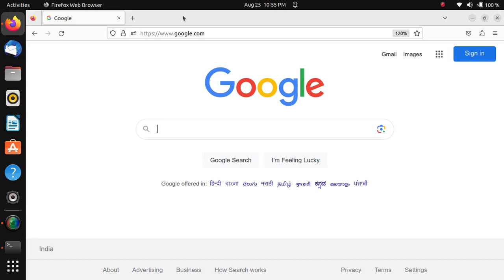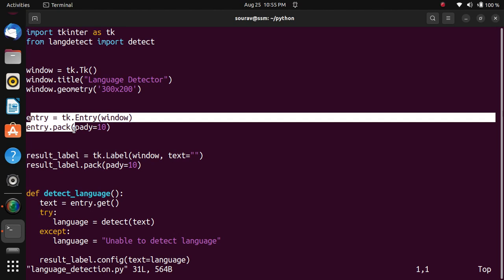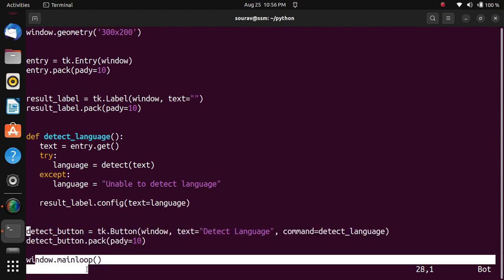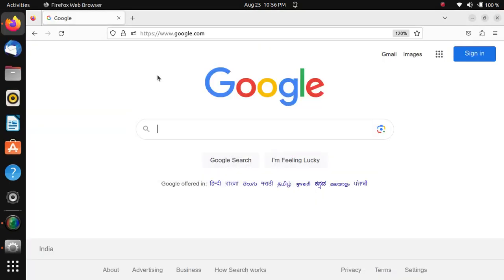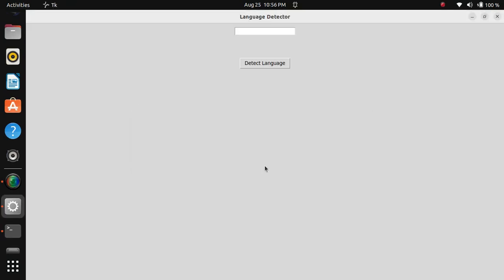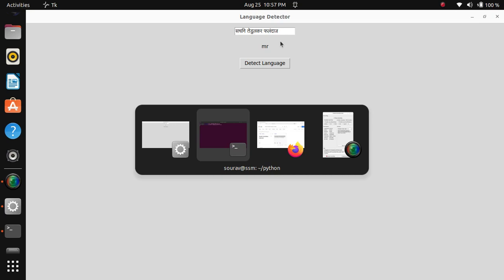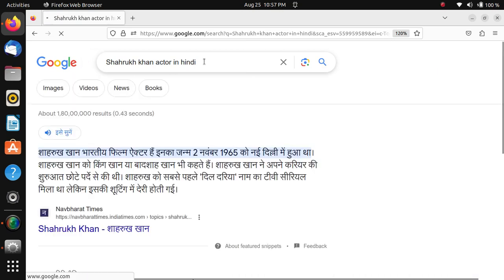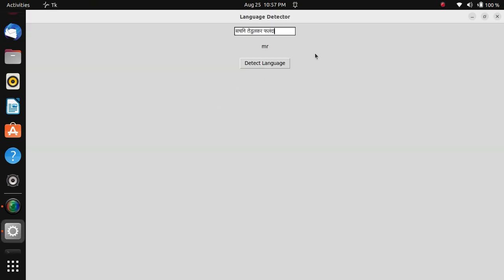Python language detection NLP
Different languages are becoming more prevalent on the internet in this age of globalisation. The Tk GUI toolkit's standard Python interface is called Tkinter. It is the approach for using Python to build graphical user interfaces that is most frequently utilised.  Numerous applications, including sentiment analysis, content classification, and translation services, depend on this skill. The user experience and data processing capabilities of your application can be greatly improved by integrating a successful language detection system.